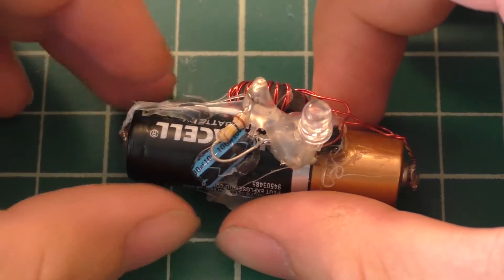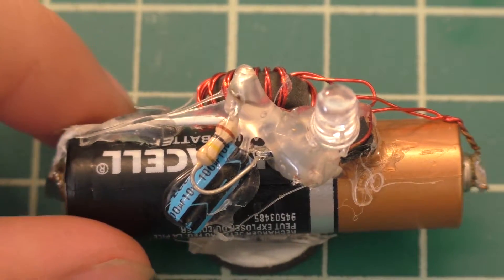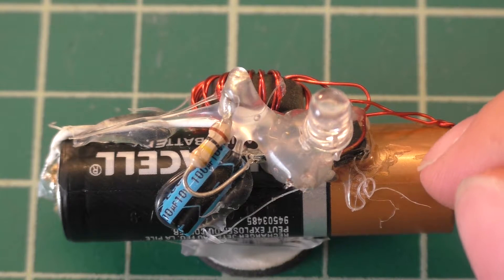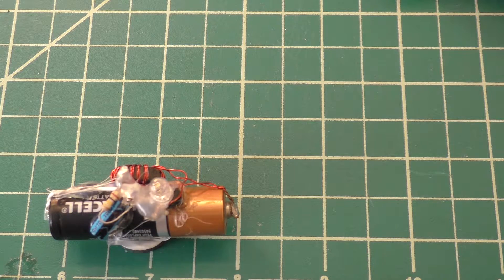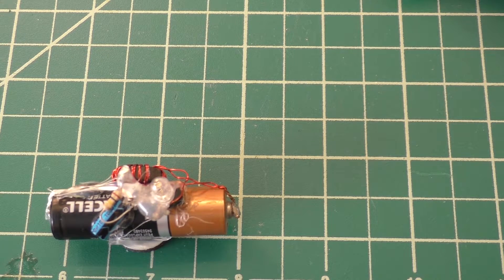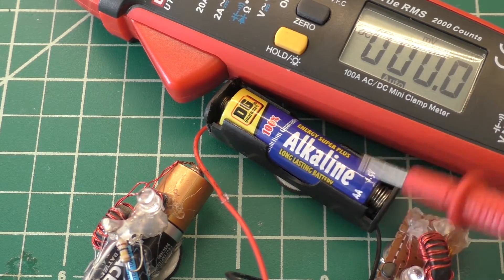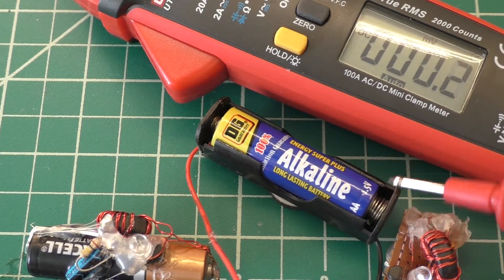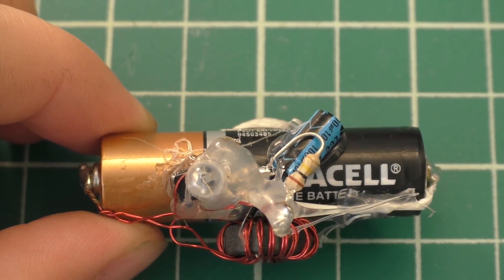Blinking Joule Thief 2 Year Update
Two years ago I built a blinking joule thief that I had expected to last a while. In this video I show how it has done in the last two years. I am surprised as to how well it has worked and how much voltage is still left in the battery. I would expect it to last at least another 3 years.